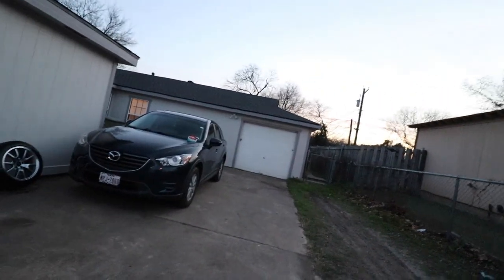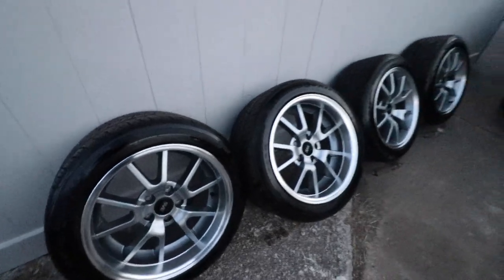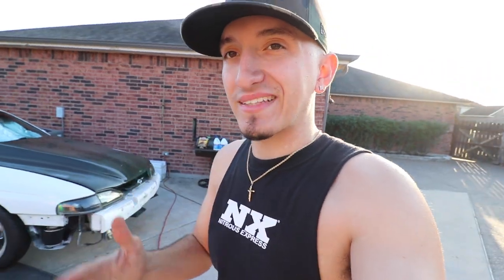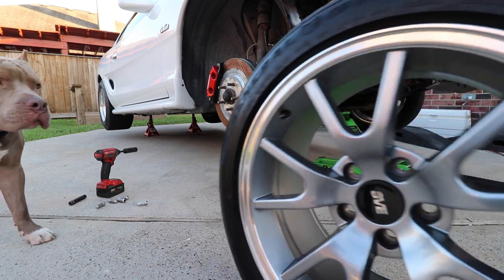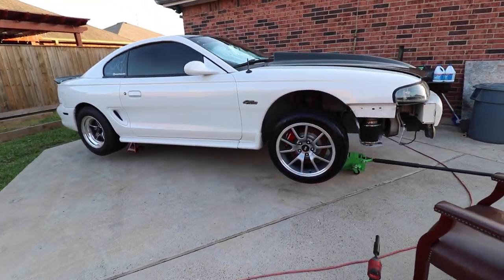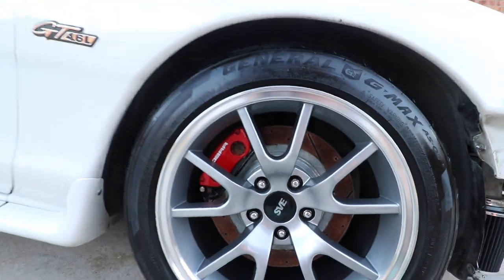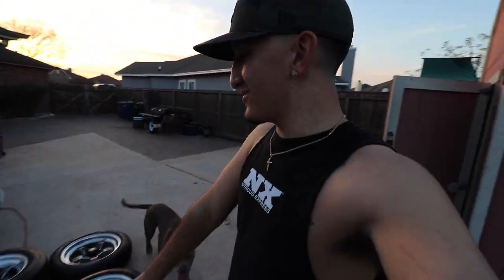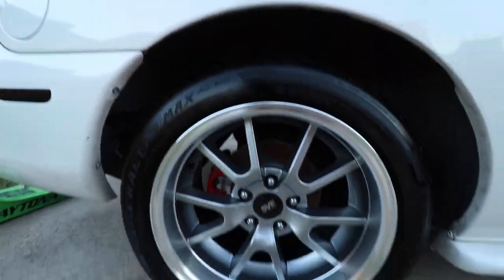The SN95 Gets A New Street Setup !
Today we add some new street tires and wheels to the car in preparation to break in our new transmission and clutch!